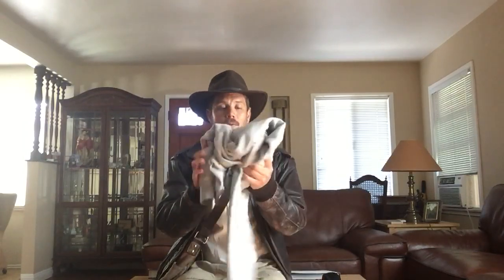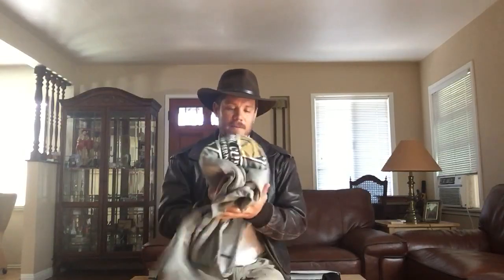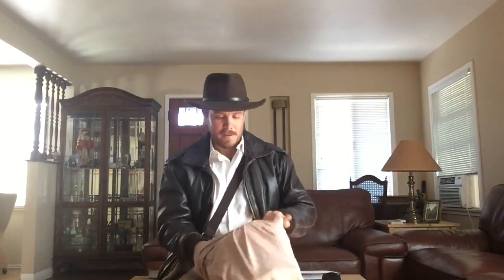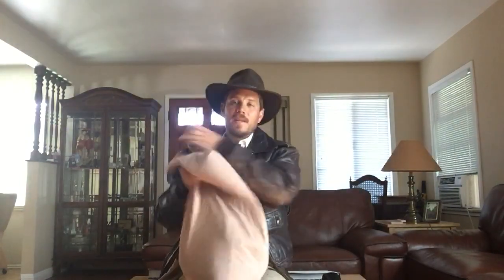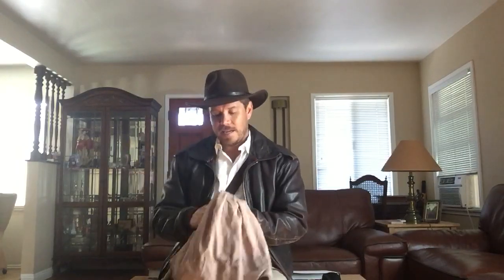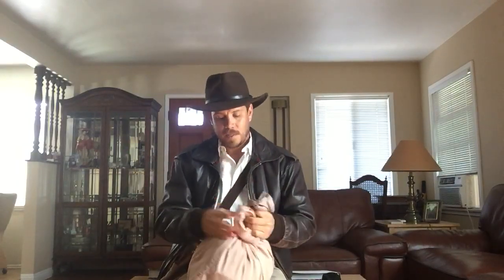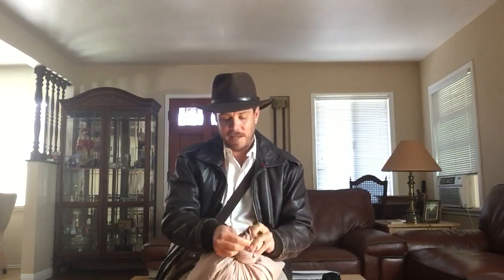APE Lesson: Monday, March 23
Check out of guest teacher show us how to practice basketball inside!